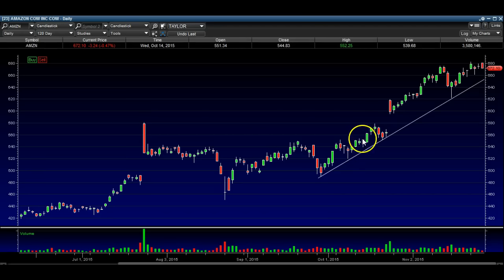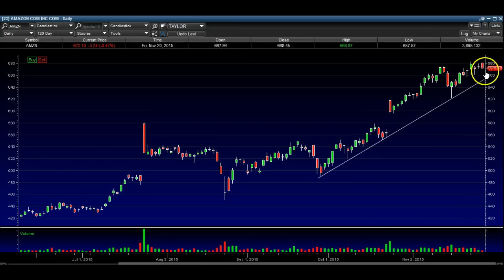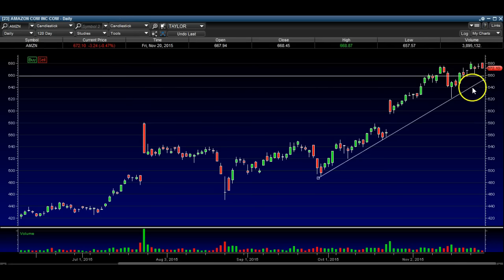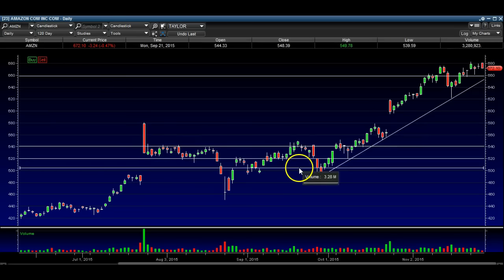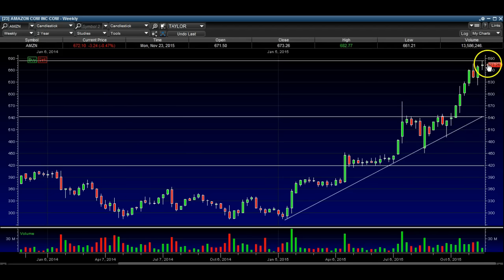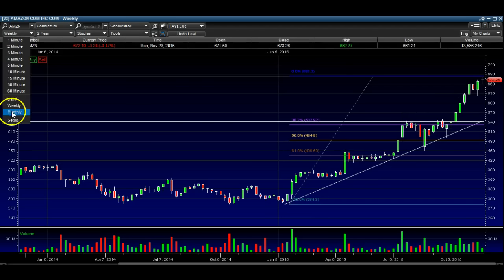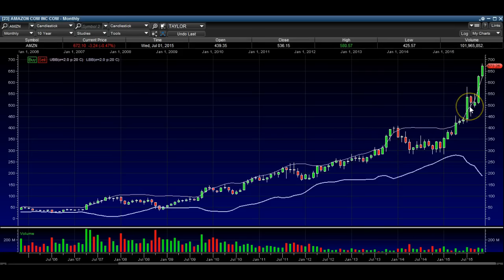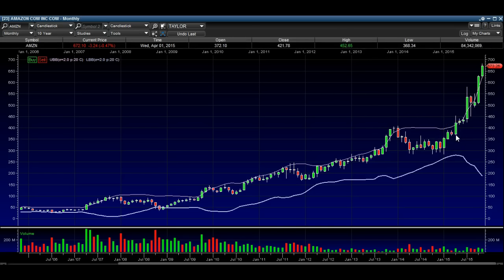AMZN stock chart technical analysis